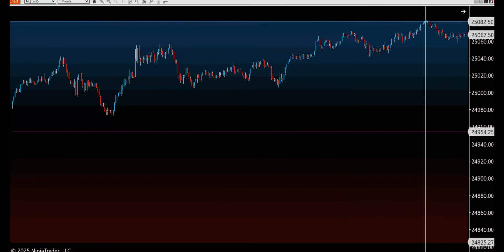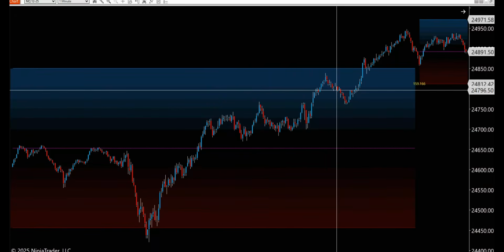OmniEdge: Precise Trading Levels 22/5 — Key Levels Mapped Through the Entire 22-Hour Cycle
Unlock the power of OmniEdge — the indicator designed to identify precise, tradable levels 22/5, across the Asian, London, and New York sessions.

Unlike traditional tools that rely on lagging indicators or prior highs and lows, OmniEdge maps key levels in real time, giving traders a clear roadmap of where the market is likely to target next.

Whether you trade early in Asia, during the London open, or the NY session, OmniEdge provides continuous precision levels throughout the entire 22-hour trading cycle.